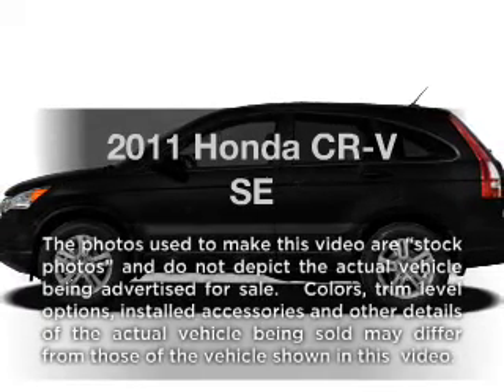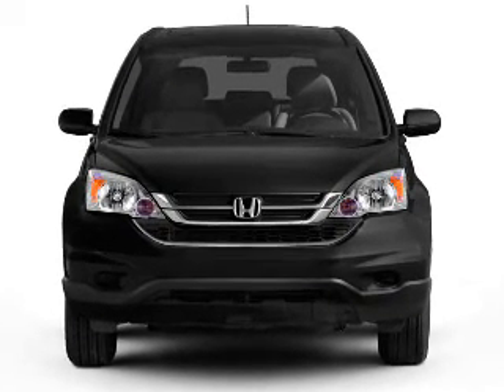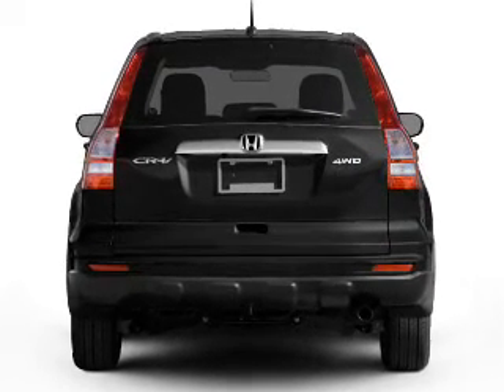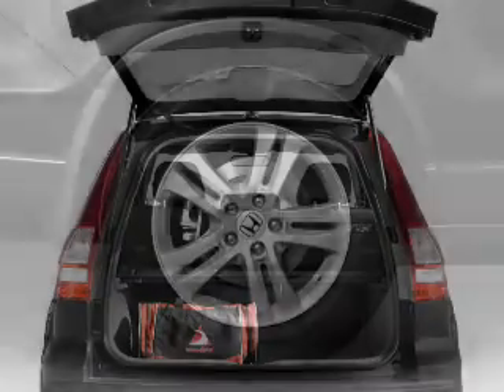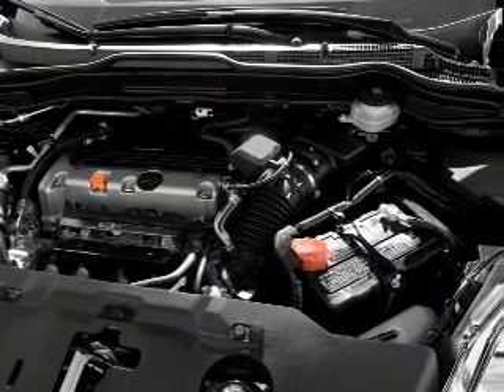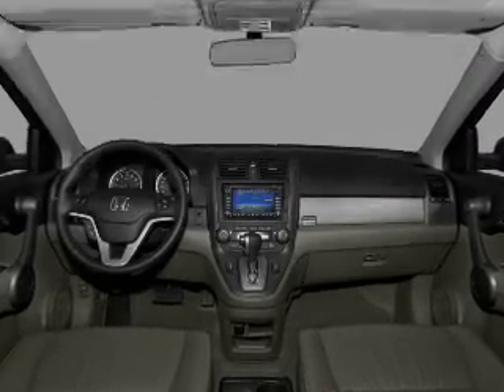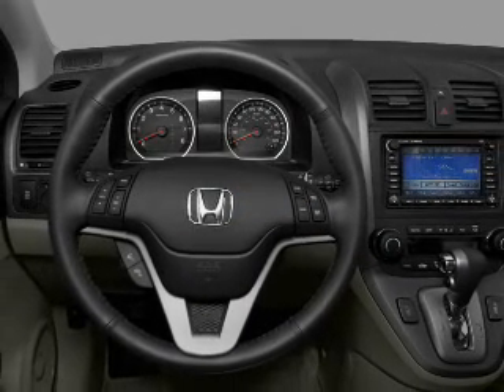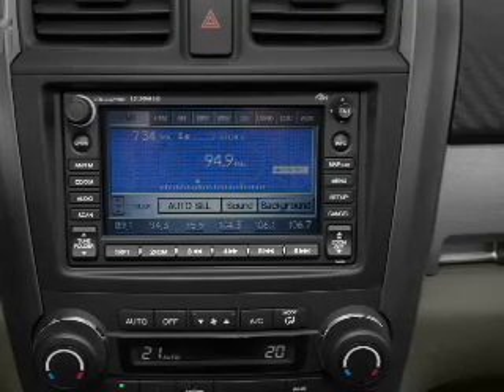2011 Honda CR-V - Chicago IL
Year: 2011
Make: Honda
Model: CR-V
Trim: SE
Engine: 2.4 liter inline 4 cylinder 16 valve
Transmission: 5-Speed Automatic
Color: Taffeta White
Mileage: 0
Address:
1100 N. Clark St.